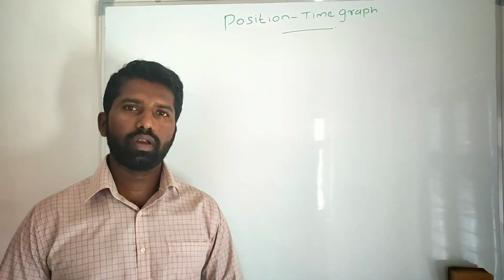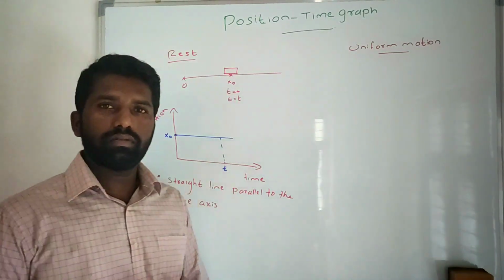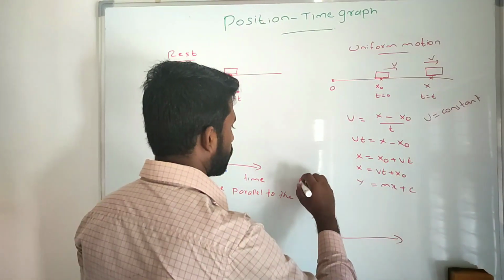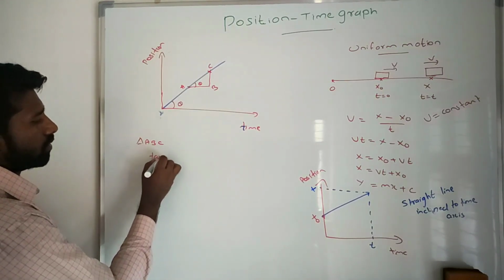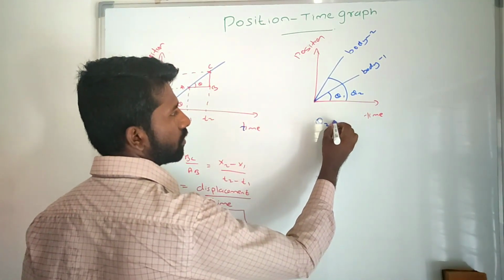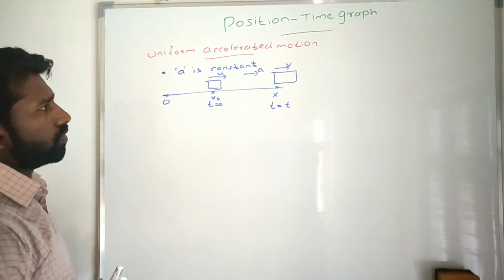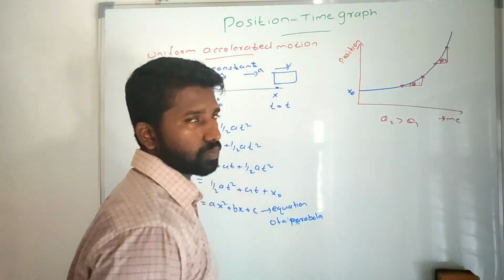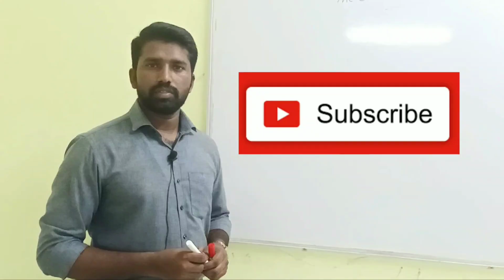Class 11 chapter-3 ||kinematics || position- time graph || displacement -time graph|| by Rino sir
Topic: position -time graph : class 11 physics chapter-3 motion in a straight line.